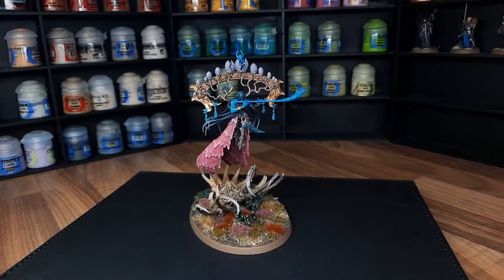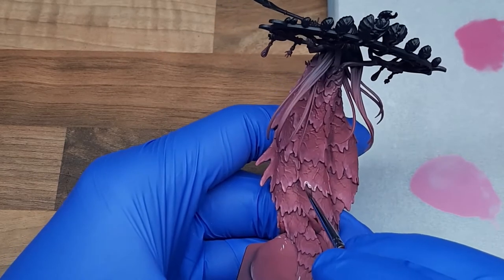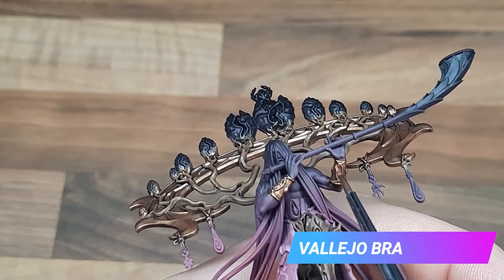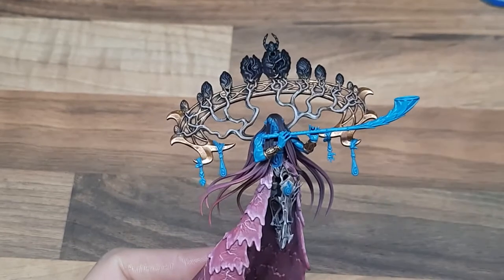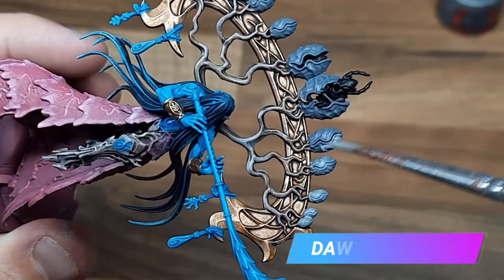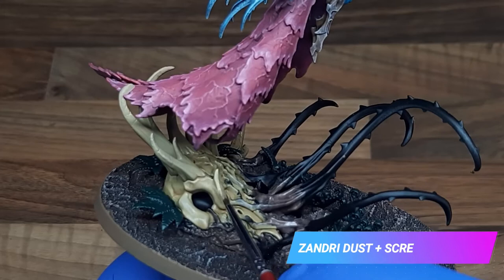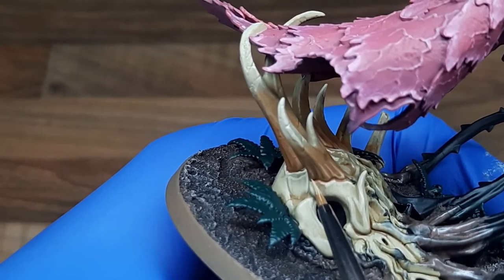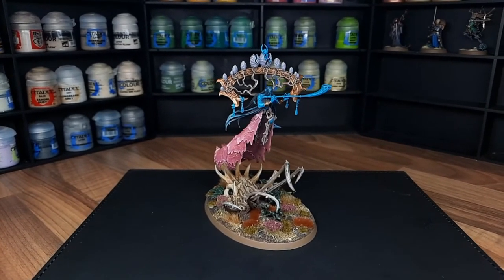How To Paint The Warsong Revenant- Cherry Blossom Sylvaneth - Age Of Sigmar!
Hello and welcome to another video on Miniature Mayhem. In todays video I have made a tutorial detailing how i painted the new Warsong revenant for my fantasy age of Sigmar Sylvaneth army. My entire army is based around this cherry blossom theme with woodland basing

Our most used supplies:
Iwata HP-CS
Vallejo Primer
Task Lamp
Windsor & Newton series 7
Wet Pallete

To pick up any of the paints, games and other supplies used in todays video head on over to Element Games.